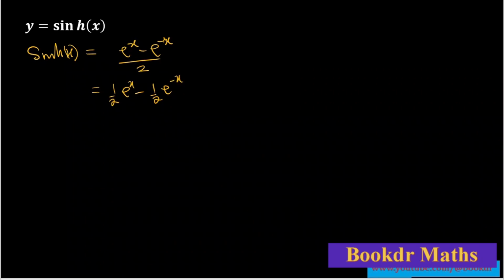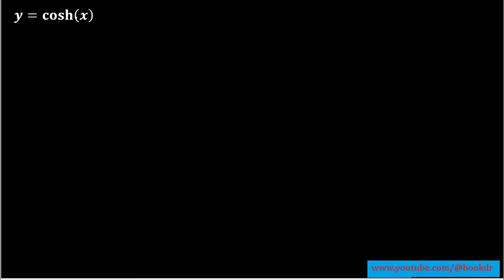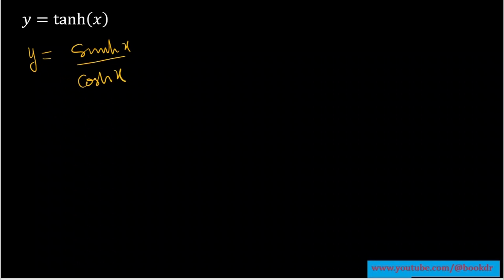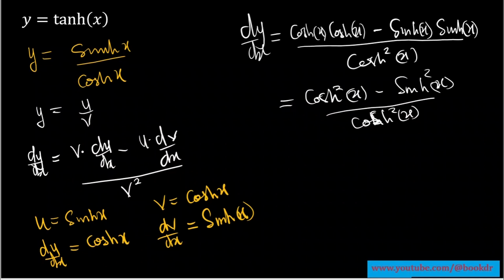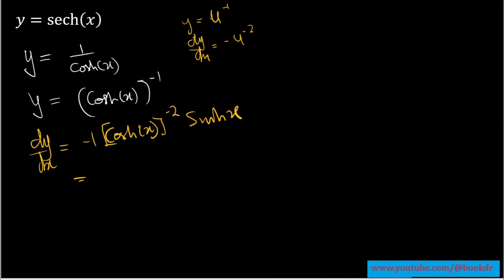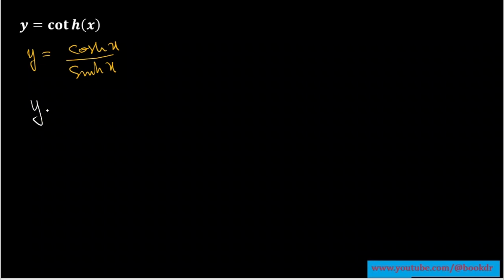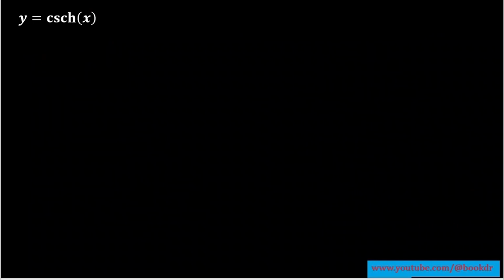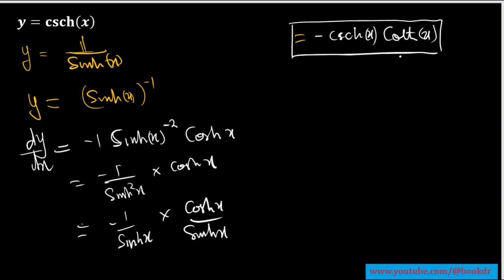Derivatives of Hyperbolic functions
Derivative of sinh(x), Cosh(x), tanh(x), coth(x), cosech(x) and sech(x)